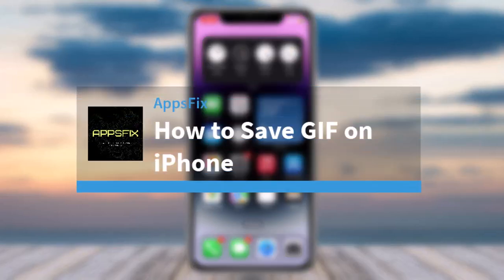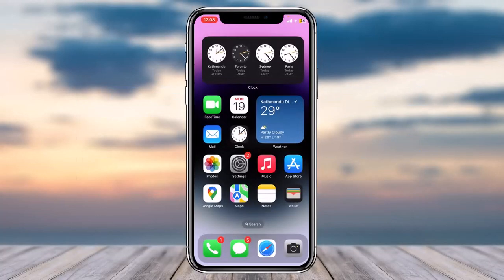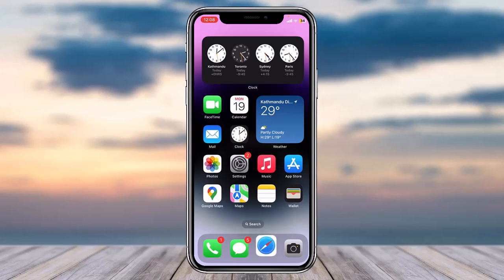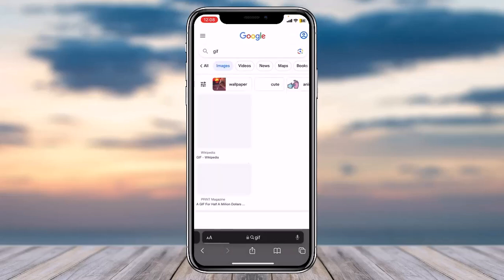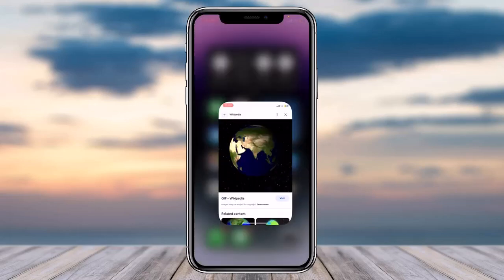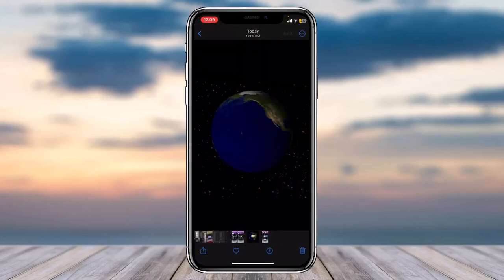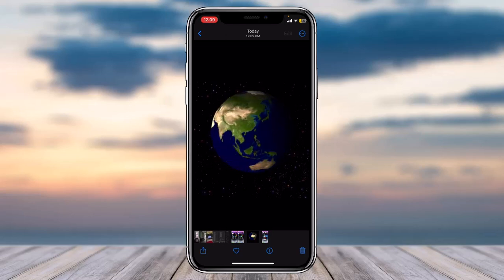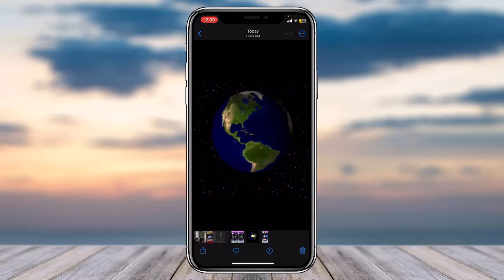How to Save GIF on iPhone | 2023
In this video, I will guide you on How to Save GIF on iPhone.